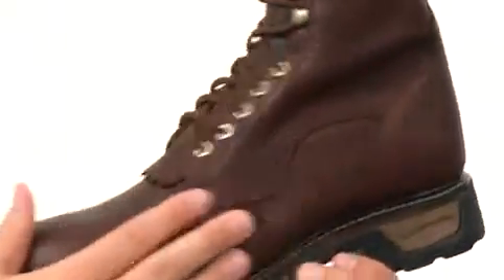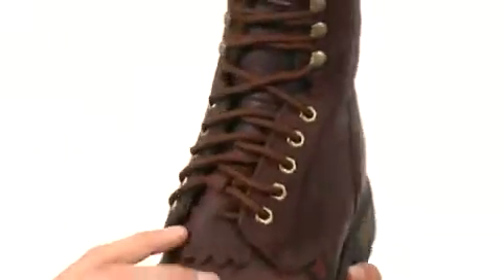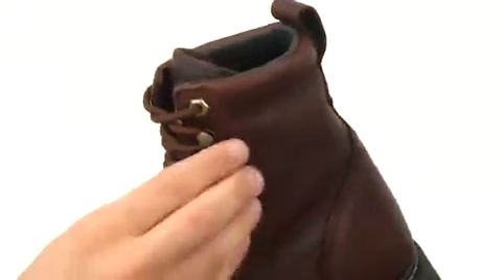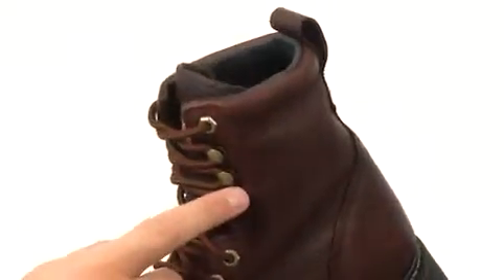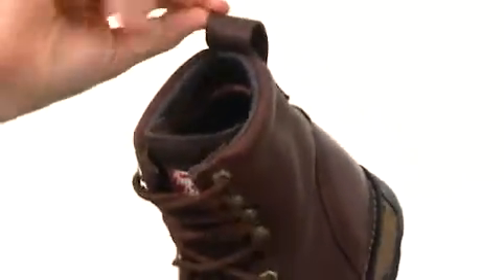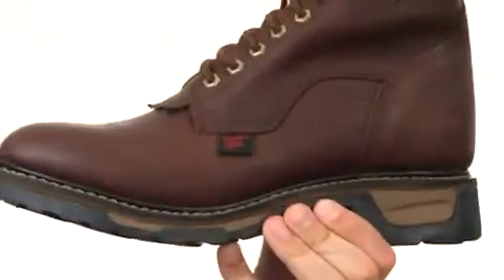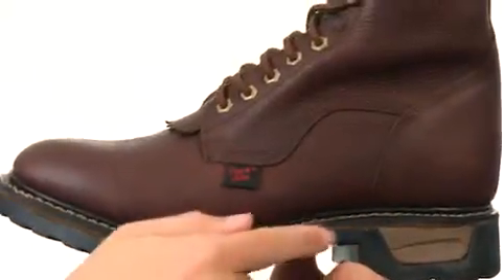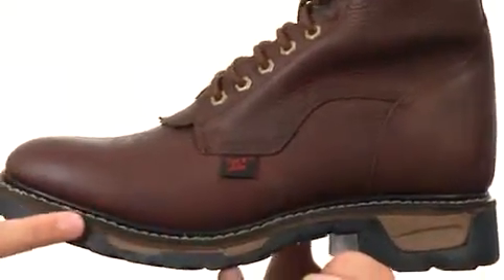Tony Lama TW2016